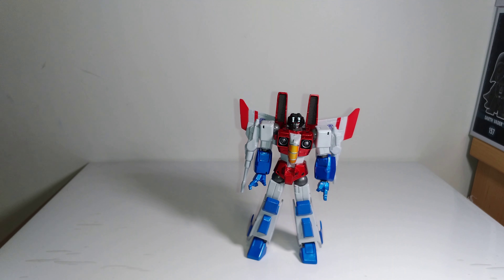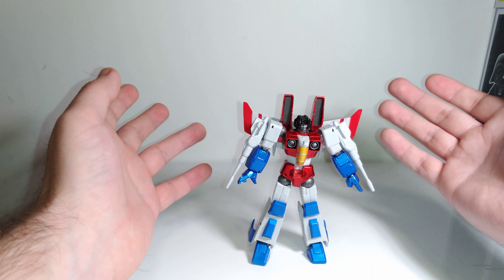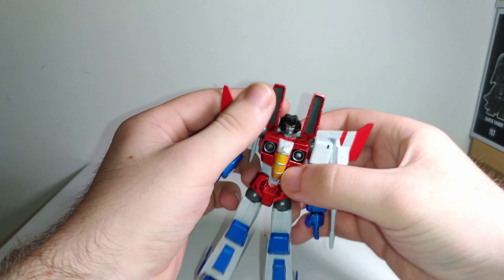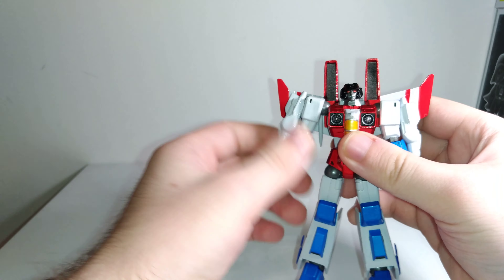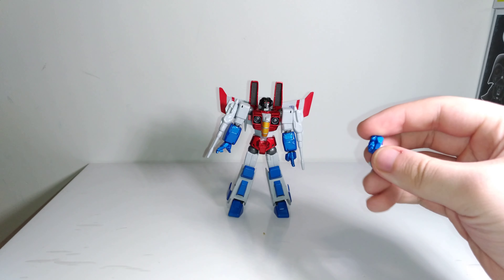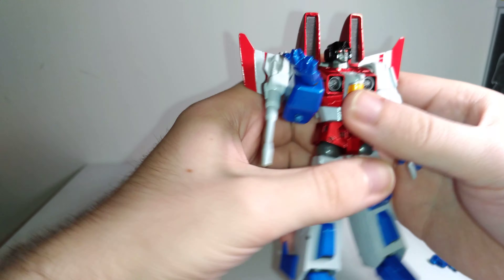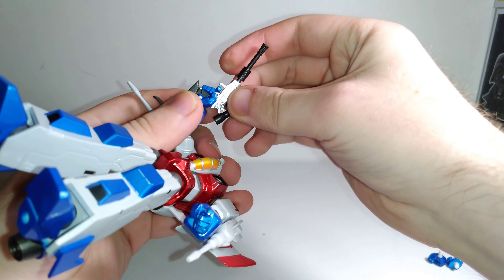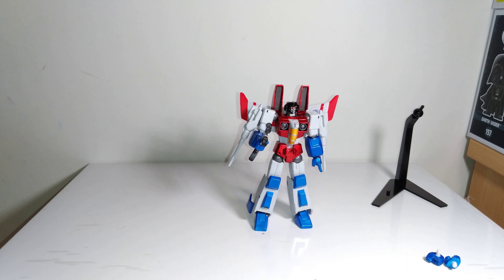Starscream - Revoltech Transformers Figure Review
Not your average Transformers figure. Taking a look at the revoltech Transformers Starscream figure, which may just be the best out of the characters they've done.